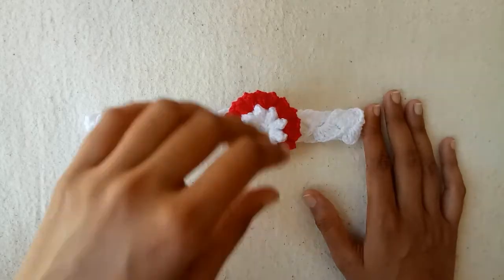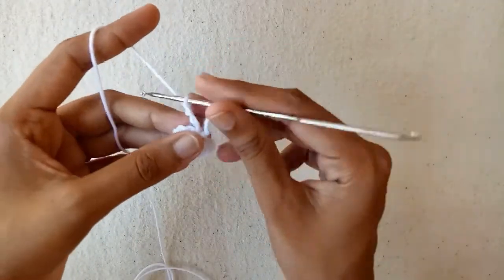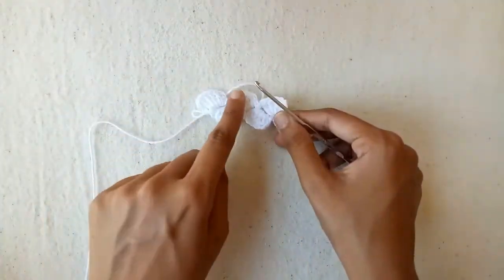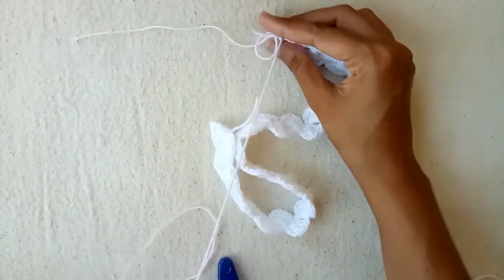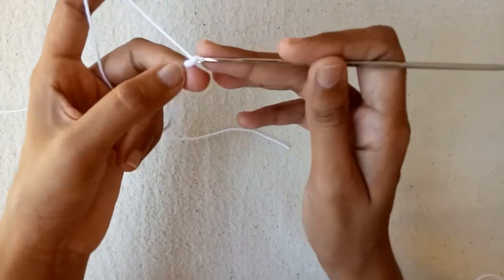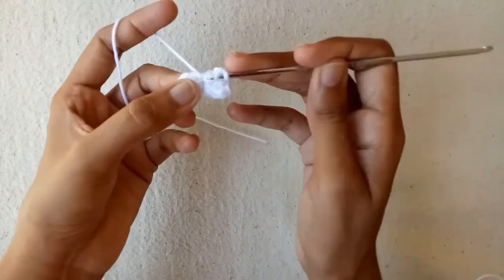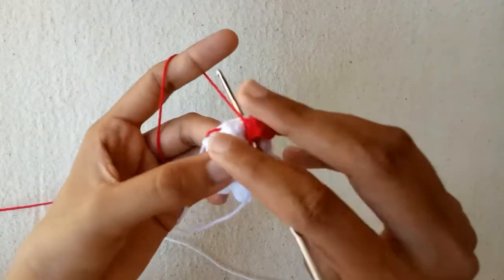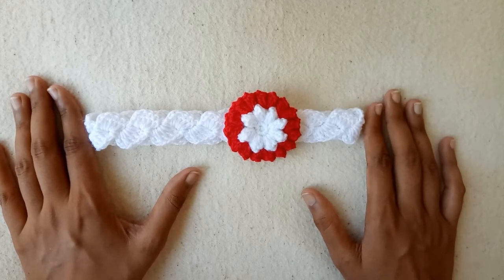Learn how to crochet a baby headband || crochet flower headband tutorial for beginners